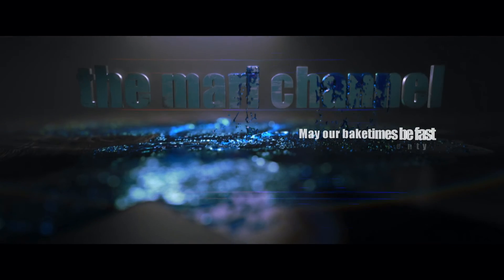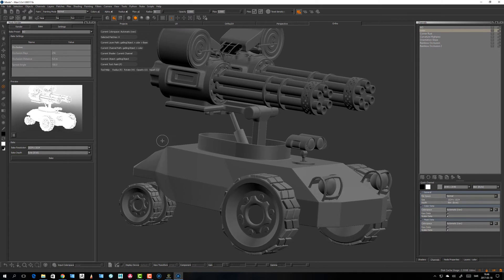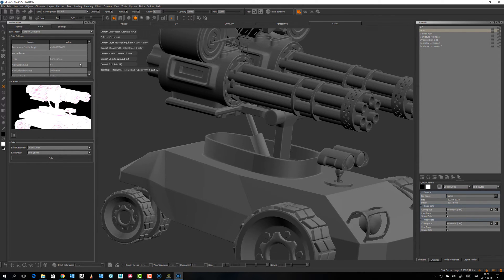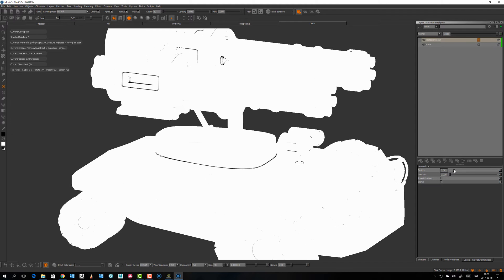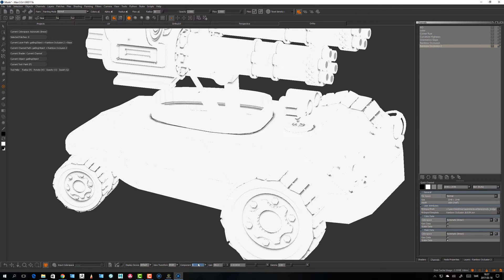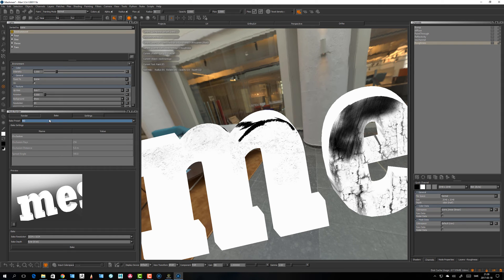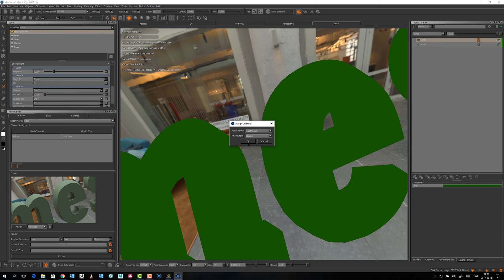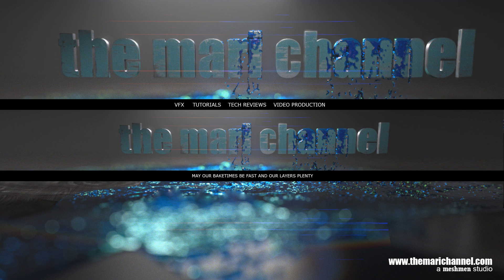Mari Modo bake and workflow tutorial | Introduction to Mari 3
Modo bake and workflows in Mari 3 from The Mari Channel. In this episode we look at how we can produce baked channels later used in procedural texturing inside Mari using the built in Modo baking mechanism found in Mari 3. Installing bake presets is also covered and a look at how we can render directly in Mari using the modo renderer.

Software and gear used produce this episode
Mari 3
Camtasia 9
Autodesk Maya
Pixar Renderman
Resolve grading

Gear:
Canon 5dmkIII
Blue Yeti Microphone
Nvidia Titan
Rode NTG1 micropone
Zoom H5 recorder
Manfrotto Grips

The Mari Channel blog and youtube channel is a independent artists driven project not associated with any software manufacturer or visual effects company.

The Mari Channel is brought to you